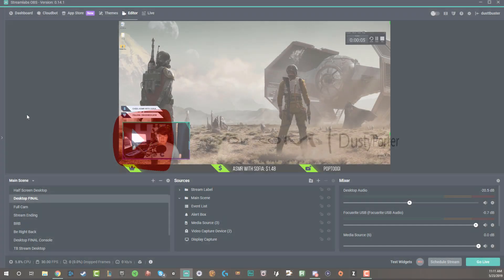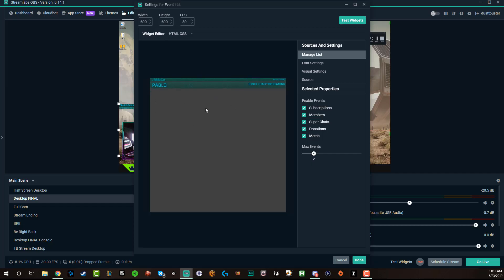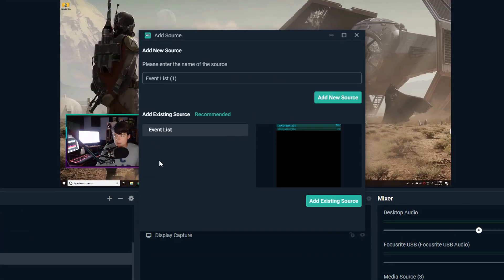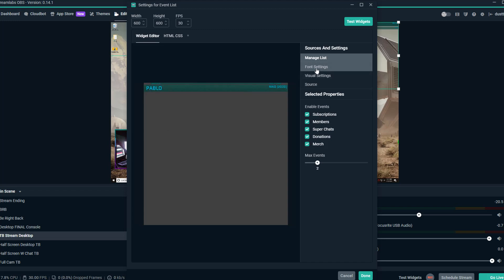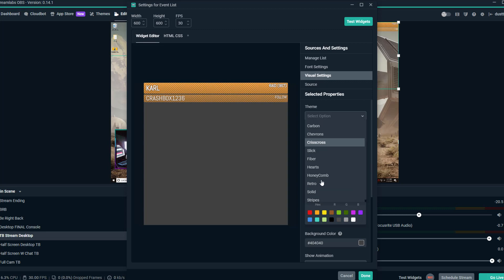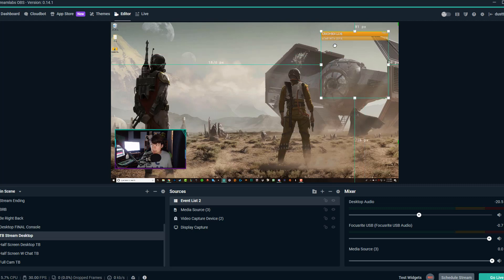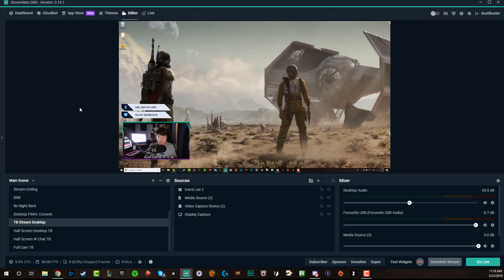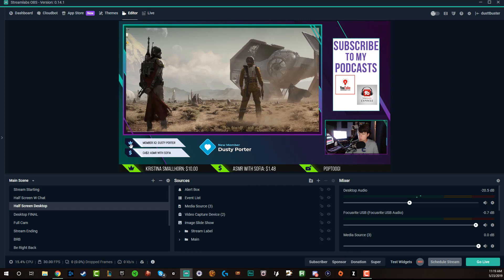Streamlabs OBS - How to Setup Event List and Stream Activity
In this video tutorial, I show you how to set up your event list and stream activity in Streamlabs OBS and OBS.

dmporter74